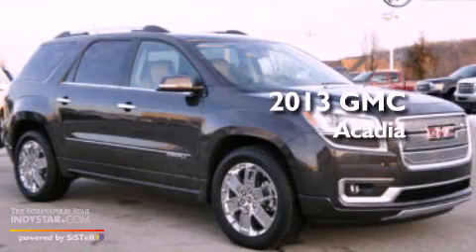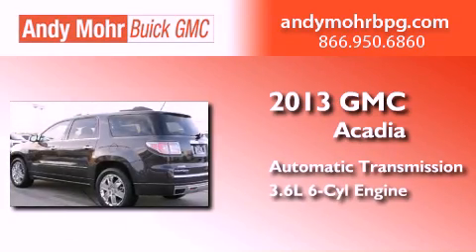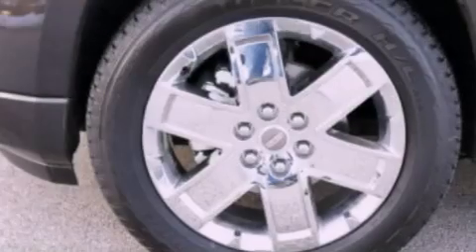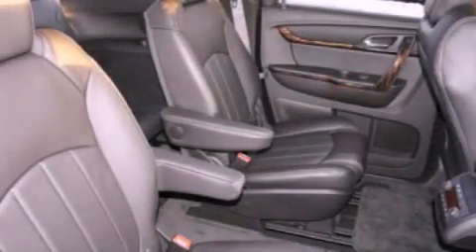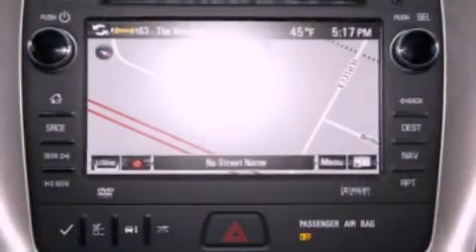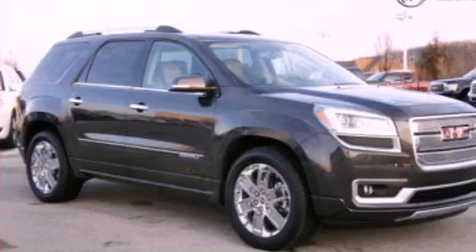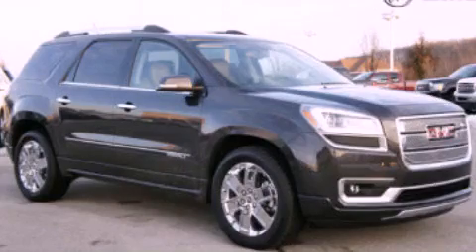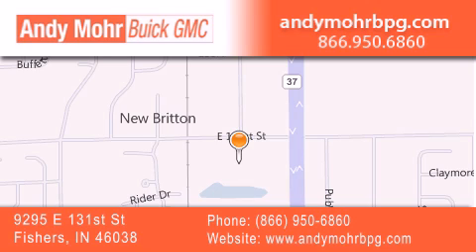2013 GMC Acadia Fishers IN 46038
Year : 2013
 Make : GMC
 Model : Acadia
 Engine : 3.6L V6 24V GDI DOHC
 Trans . : 6-Speed Automatic
 Exterior : Iridium Metallic

 Interior : Ebony
 Stock : G3397

 9295 E. 131st Street